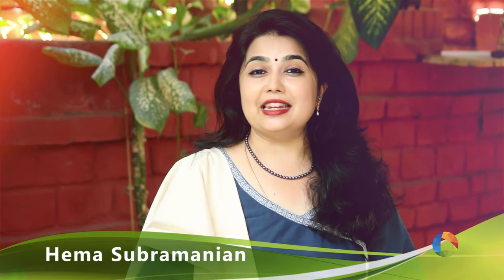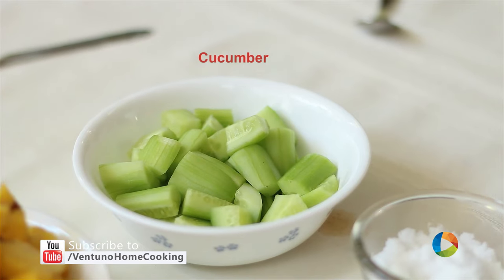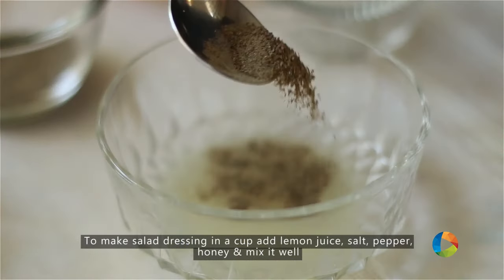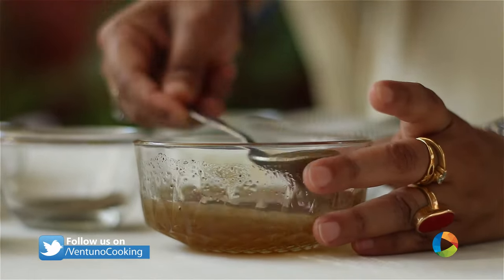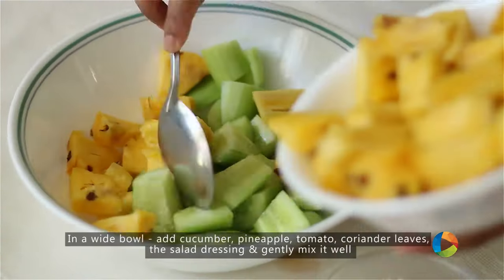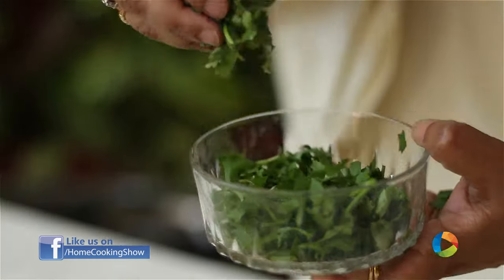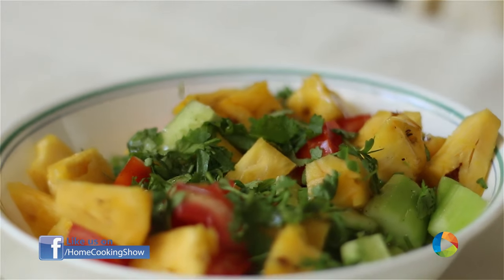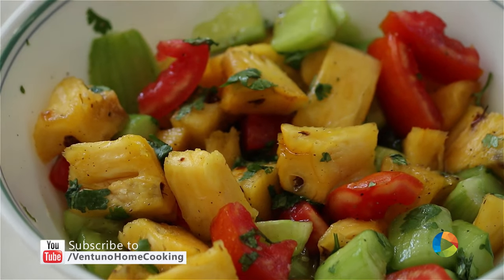How To: Pineapple Cucumber Salad | Ventuno Home Cooking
Pineapple Cucumber Salad Recipe
Ingredients

Pineapple - 1
Cucumber - 2
Tomato - 1
A few chopped Coriander leaves

Method:
1. To make salad dressing - in a cup add lemon juice, salt, pepper, honey and mix it well.
2. In a wide bowl - add cucumber, pineapple, tomato, coriander leaves, the salad dressing and gently mix it well.
3. Keep this in the refrigerator for about 10 minutes and serve it chill.